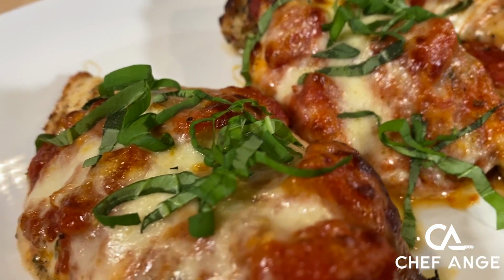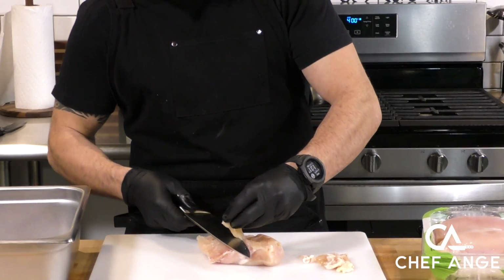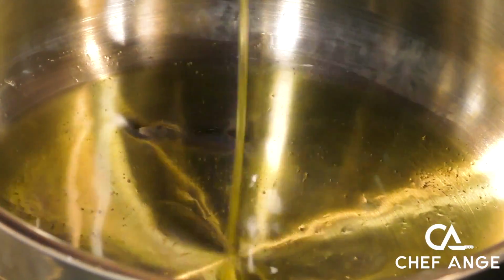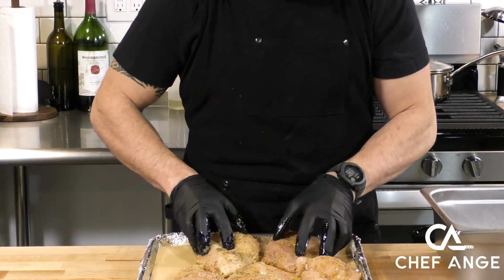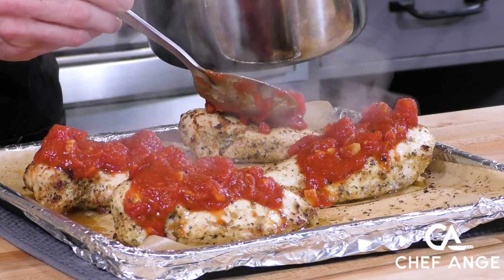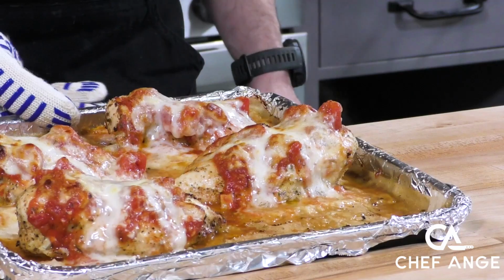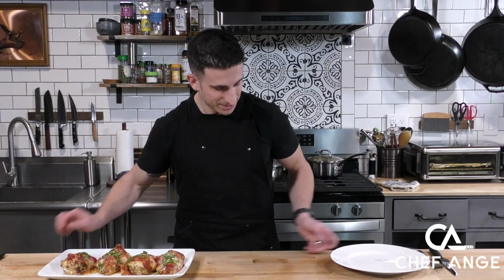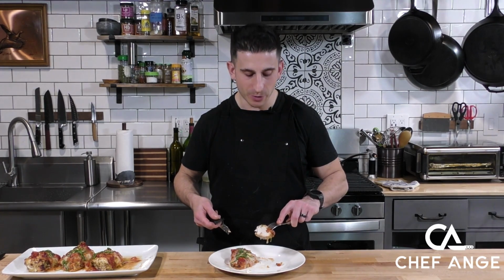The Best Air Fryer Chicken Parm Recipe | Keto Chicken Parmesan Recipe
This air fryer chicken parmesan recipe is a game changer for fast and easy dinners. It's gluten free and a great light version for a weekday keto chicken recipe.

INGREDIENTS
• 2-6 chicken breasts
• 2-3 tablespoons of olive oil
• ½ teaspoons smoked paprika
• ½ teaspoon Italian seasoning
• 2-5 garlic cloves, finely chopped
• 1-3 tbsp olive oil
• 2 tbps tomato paste
• 14.5 oz can / 1 small can  diced tomatoes
• 14.5 oz can / 1 small can  crushed tomatoes
• Salt & pepper
• 1/2 tsp dried oregano
• a few tbsp grated Pecorino Romano cheese
• a few tbsp grated parmesan cheese
• 2-4 cups grated part skim mozzarella cheese
• freshly chopped basil for garnish.

DIRECTIONS
1. Seasoning trimmed chicken breasts with oil, Chef Ange Base Seasoning, Italian seasoning, & paprika, Mix well to coat and set aside for 10-15 min to come up to room temp before cooking.

2. Arrange on air fryer tray NOT the basket and place seasoned chicken in air fryer at 375F for 10-12 minutes. (Line basket with aluminum foil or parchment paper if you only have the basket option.)

3. To make sauce, heat a small sauce pot over medium heat and add chopped garlic. Saute until fragrant and add tomato paste. Mix garlic into tomato paste and let cook for 1-2 minutes.

4. Add diced and crushed tomatoes, oregano and season with salt & pepper. Simmer for 5-10 minutes and remove from heat.

5. Remove chicken from air fryer and top with sauce, pecorino cheese, parmesan and grated mozzarella cheese. Spray with oil before putting the tray back in the air fryer for another 8-10 minutes or until the cheese is fully melted and browned a little and internal temp of chicken is 165 at the thickest part.

6. Remove from air fryer, transfer to serving platter and top with freshly chopped basil.

COOKING EQUIPMENT
Ninja SP201 Digital Air Fry Pro Countertop 8-in-1 Oven with Extended Height, XL Capacity, Flip Up & Away Capability for Storage Space, with Air Fry Basket, Wire Rack & Crumb Tray, Silver

RECORDING EQUIPMENT
• Shure MV7 USB Podcast Microphone for Podcasting, Recording, Live Streaming & Gaming, Built-in Headphone Output, All Metal USB/XLR Dynamic Mic, Voice-Isolating Technology, TeamSpeak Certified - Black

• Panasonic HC-WXF1 4K Cinema-like Camcorder, 24x Leica Dicomar Lens, 1/2.5" Bsi Sensor, Three O.I.S. Stabilizer Systems

It’s the nicest thing you can do to say thank you to me for making these videos!

Hi, I’m Chef Ange, a self-taught cooking nerd who has been learning how to cook over the past decade by burning stuff, cutting my fingers, and occasionally making amazing dinners for my family and friends. I became a home chef after a long and successful career in sports and fitness training so most of the food I cook is healthy(er) but I love my chicken wings, have a pizza night regularly and can’t say no to a mouthwatering cheeseburger! SUBSCRIBE to my channel so you can learn to cook so you can lose weight and be healthy while eating delicious and tasty food with my easy-to-follow recipes, skills and tips! Let’s get cooking!